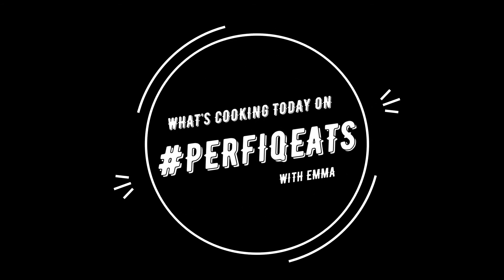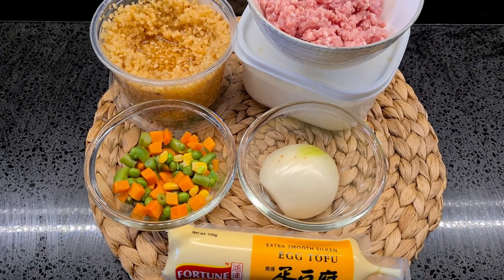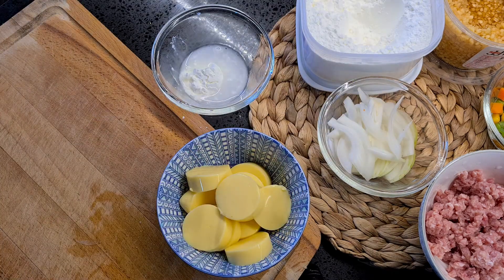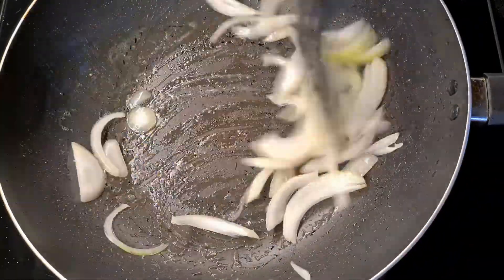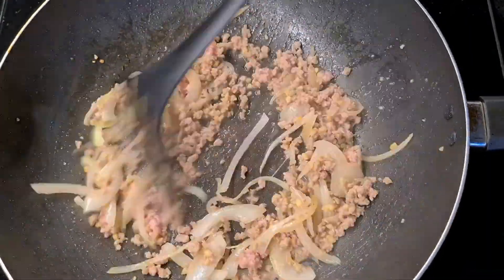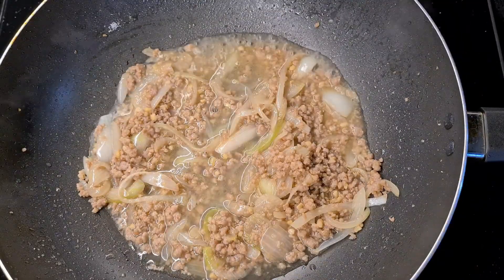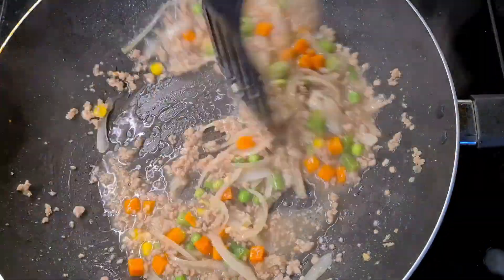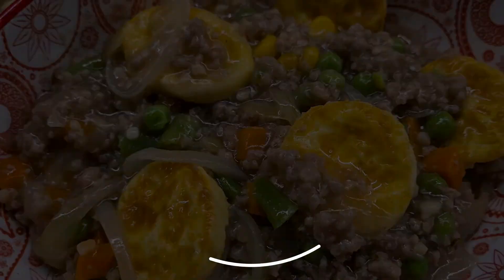Tofu with Minced Meat | Quick & Easy | 1 Pan Recipe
QUICK & EASY ALL IN 1 PAN!
- 1/2 yellow onion sliced
- 1 tbsp minced garlic
- 250g minced meat (chicken/pork/beef)
- 1 egg tofu sliced (not too thinly)
- cup of mixed vegetables
- 1/4 cup of water/chicken broth
- dashes of white pepper

Are you new to cooking and don't know where to get started? PERFIQEATS is here to help you out! I make easy breezy recipe for all you newbies out there; don't be ashamed if you don't know how to do simplest of recipes! I've got you.

@perfiqeats perfiqeats on Instagram